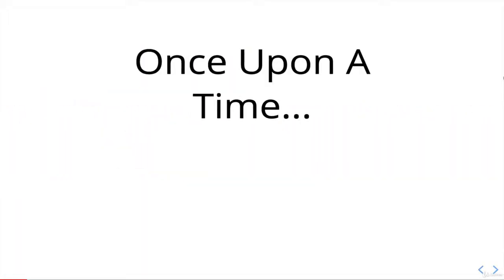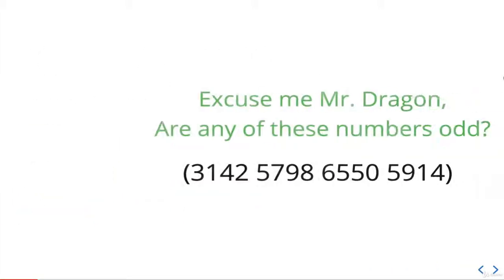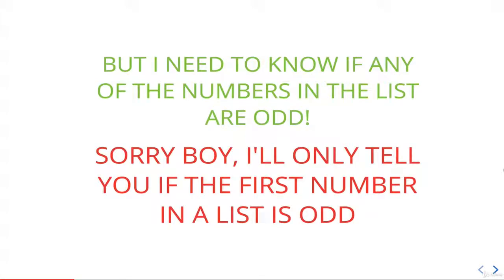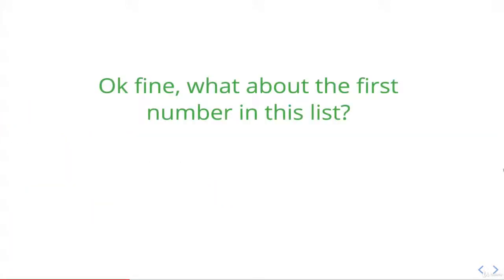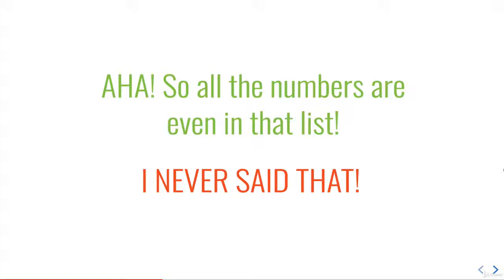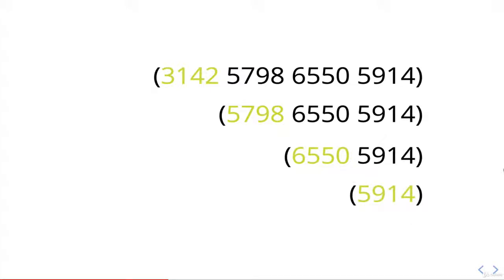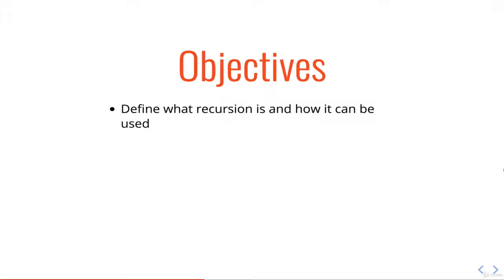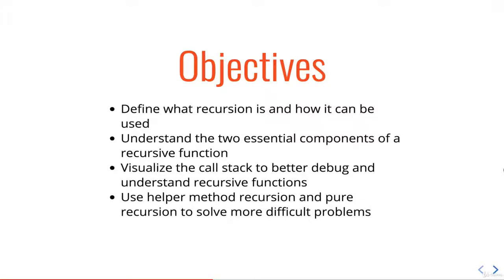JavaScript Algorithms and Data Structures Masterclass : Story Time: Martin & The Dragon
JavaScript Algorithms and Data Structures Masterclass
The Missing Computer Science and Coding Interview Bootcamp